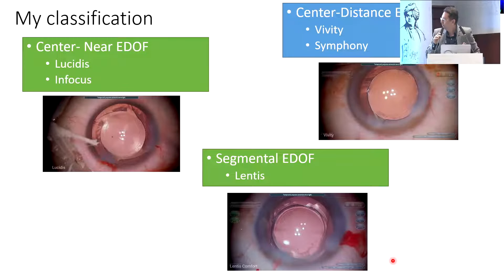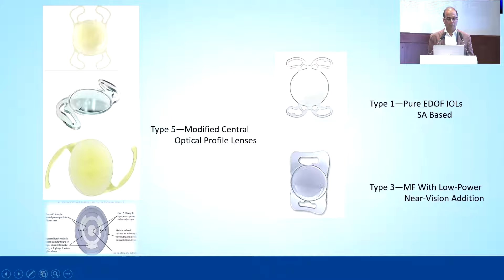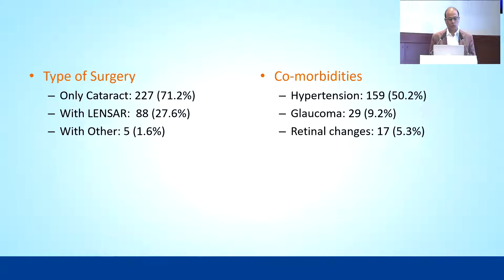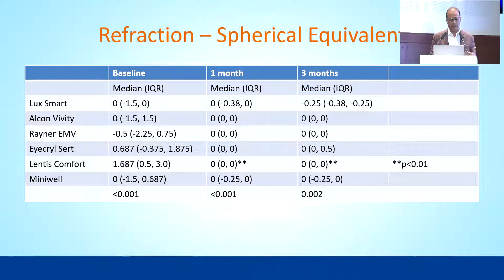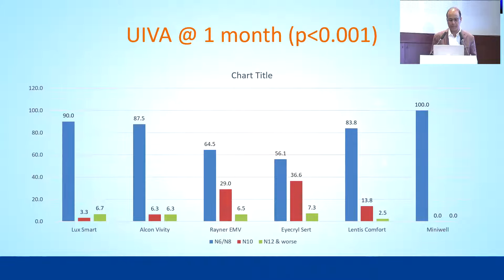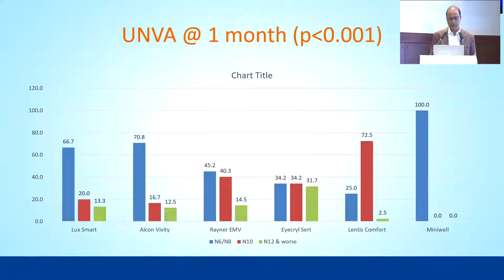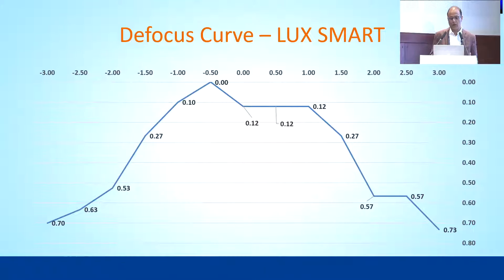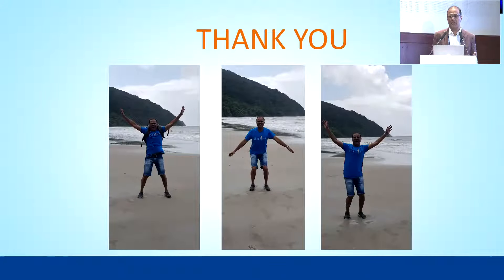AIOC2024 IC187 Topic Dr Deshpande Nitin Suhas Real life experience using different EDOFs